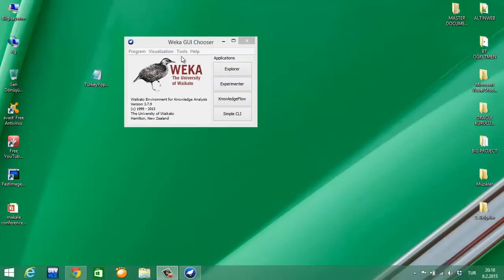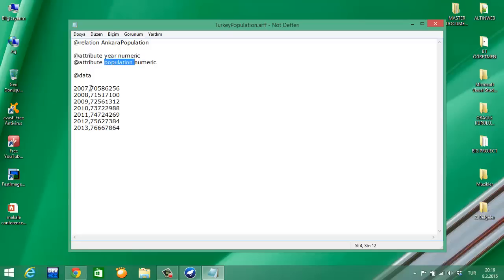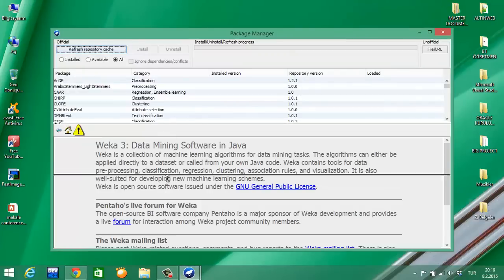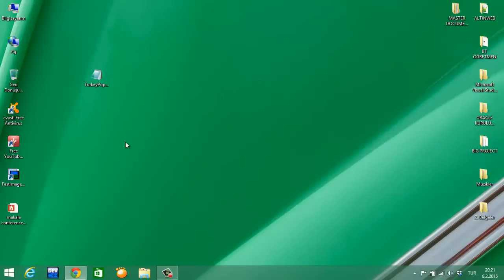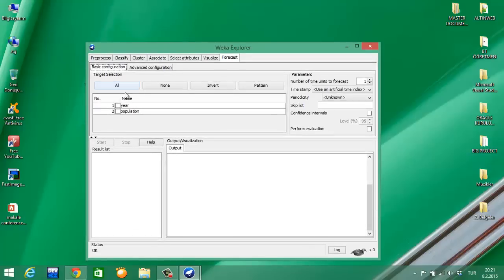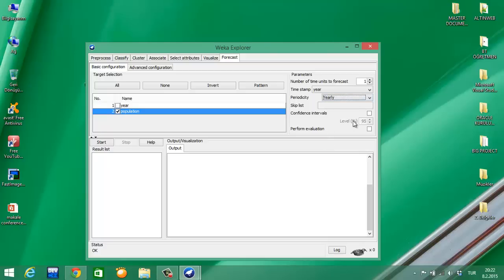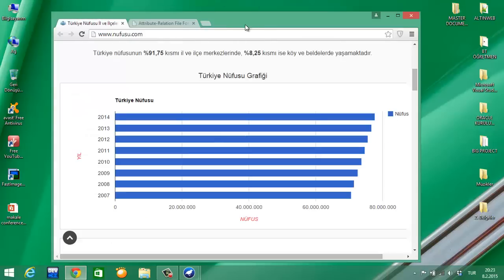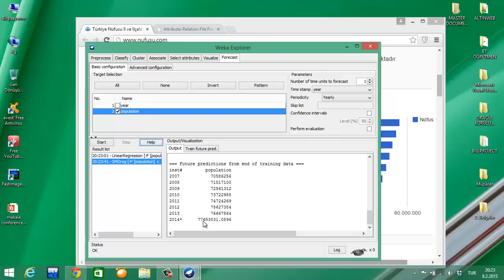Time Series Data Mining Forecasting with Weka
I am sorry for my poor english. I hope it helps you. when i take the data mining course, i had searched it but i couldnt.